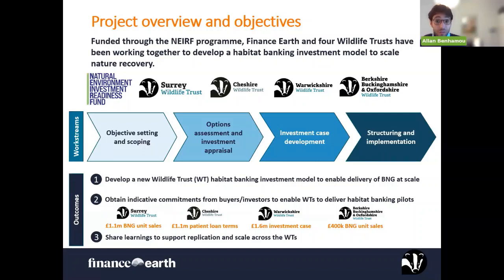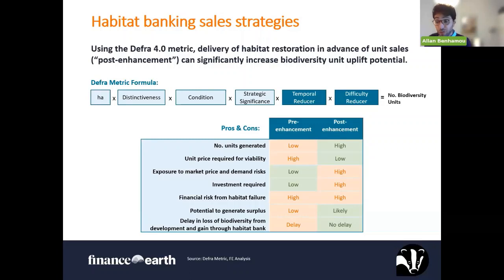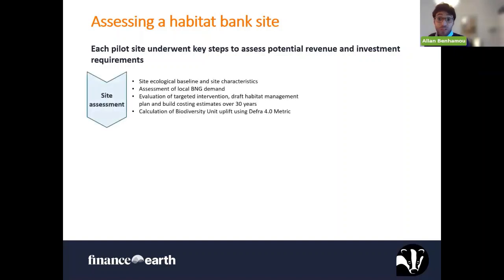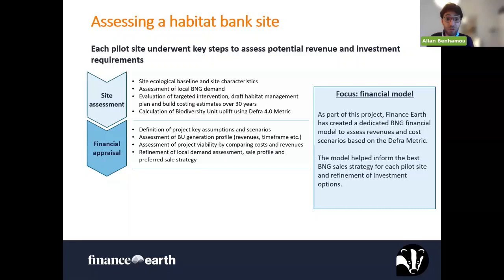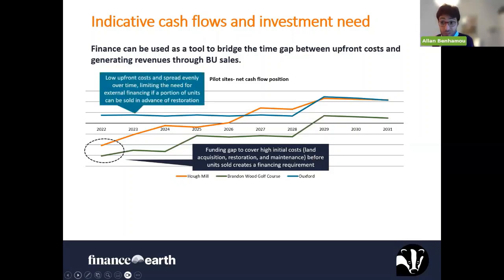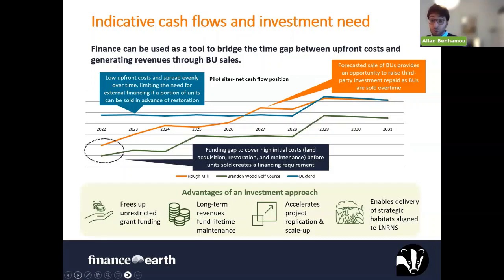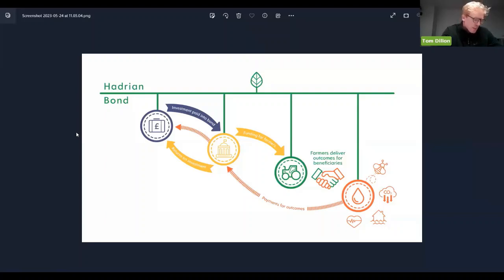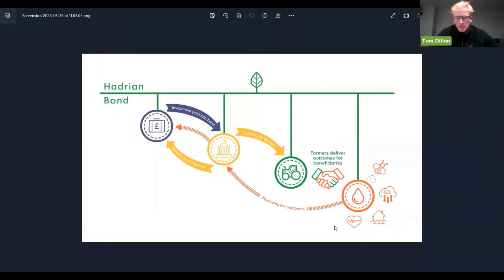Investment Readiness Toolkit: Milestone 5 – Develop Business Case and Financial Model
On the 25th of May 2023, the GFI hosted the fifth in a series of ‘Investment Readiness’ webinars that focus on UK nature-based project developers’ experience. This webinar focuses on Milestone 5, ‘Develop Business Case and Financial Model, with a panel of project developers who share their insight and experiences on this Milestone.

The panel includes:
- Allan Benhamou, Associate, Finance Earth
- Tom Dillon, Managing Director, Regenerate

The Panel was moderated by Helen Avery, Director of Nature Programmes at the Green Finance Institute.

The Investment Readiness Toolkit, which outlines the full journey of development for nature-based projects in the UK, launched in December 2022 and can be found